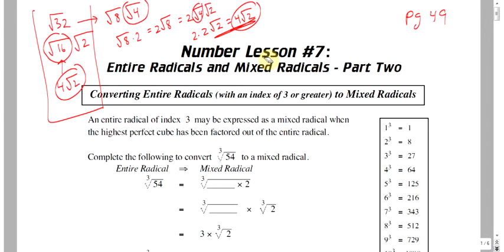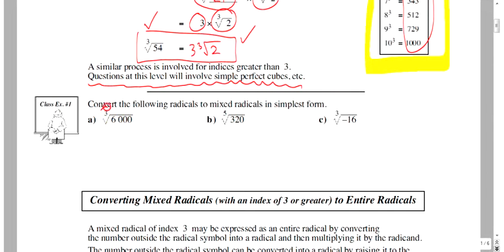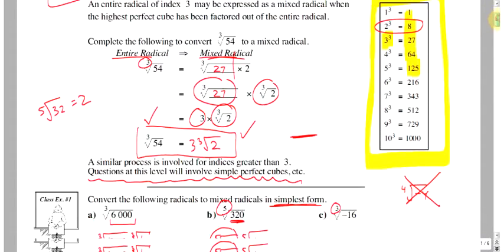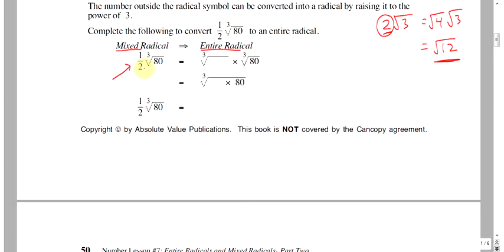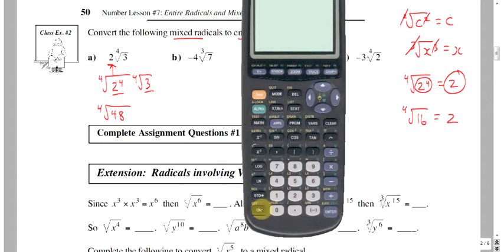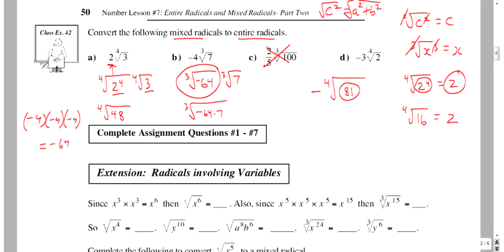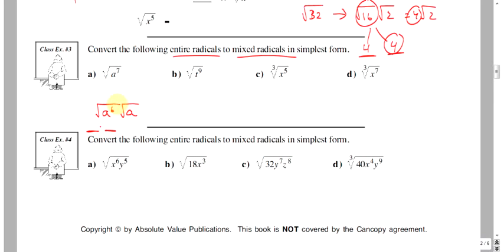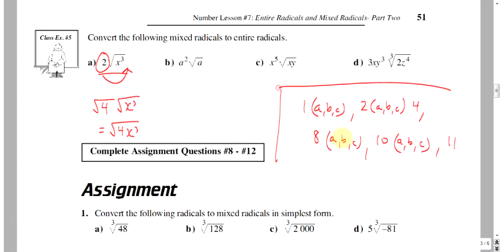number#7entire&mixed conversions pt II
converting radicals from mixed to entire, or entire to mixed using cubed roots or greater